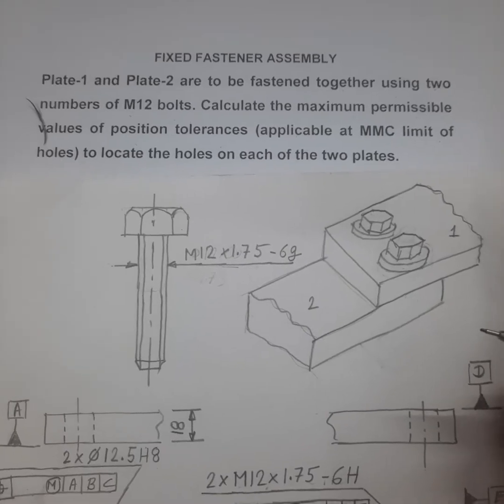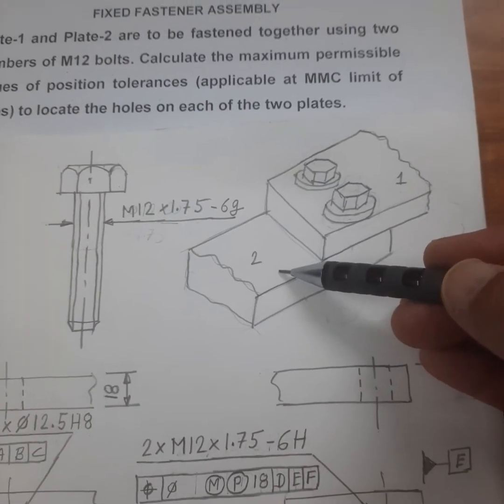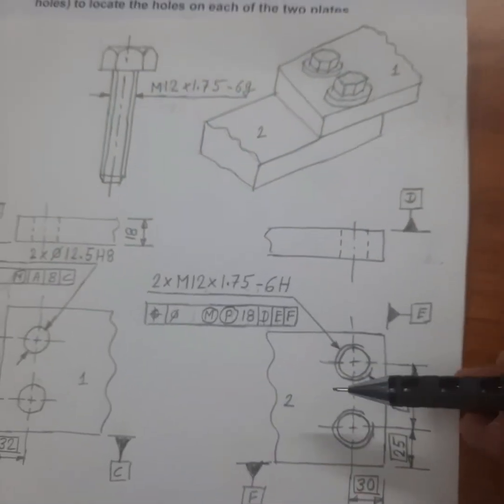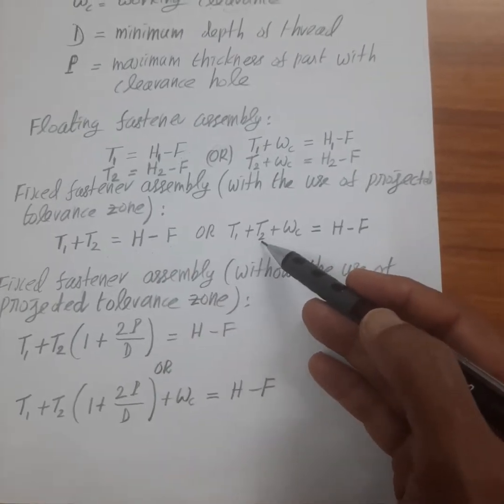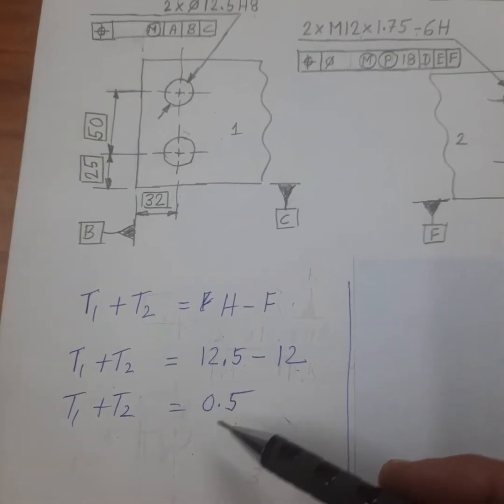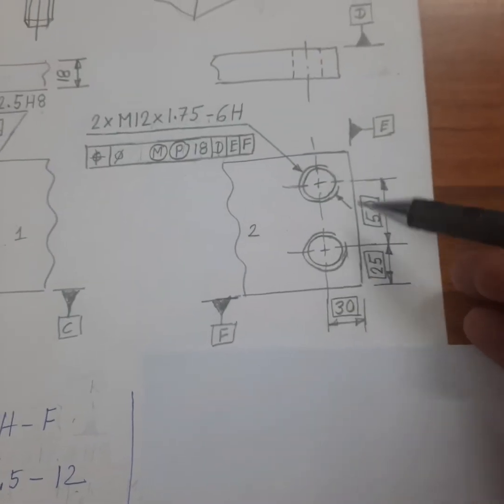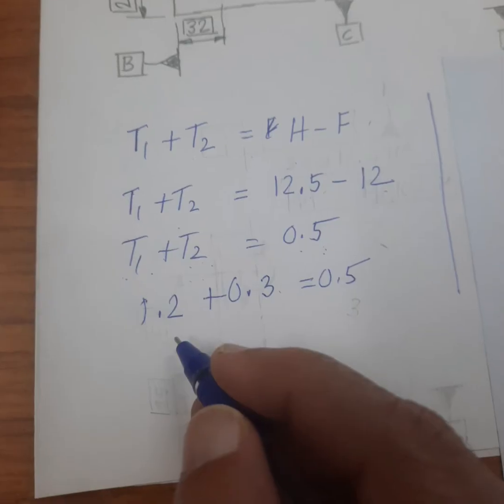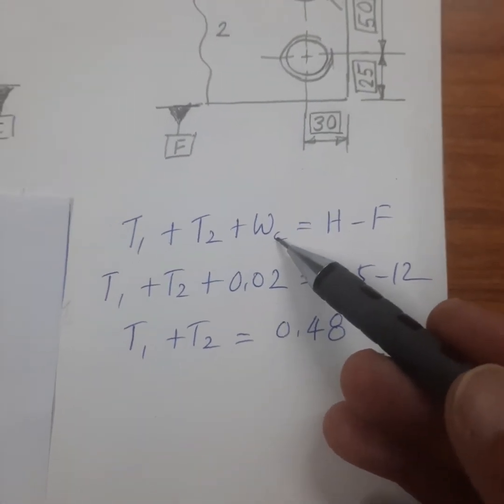Fastener Assembly - 2